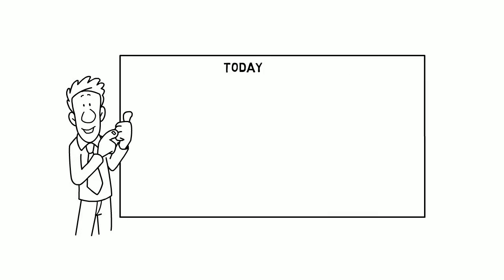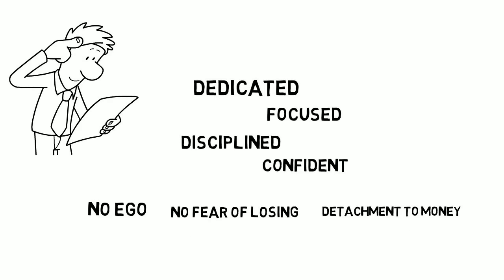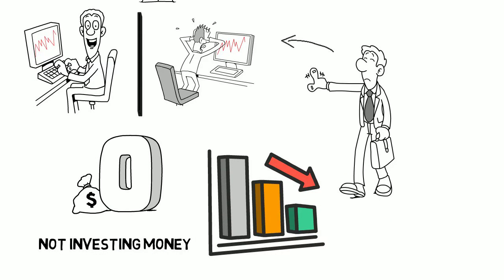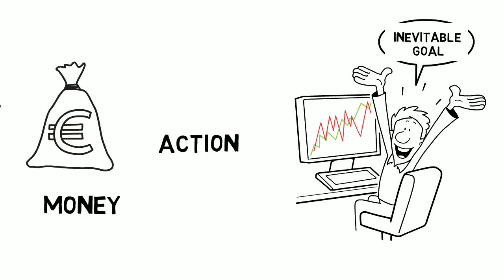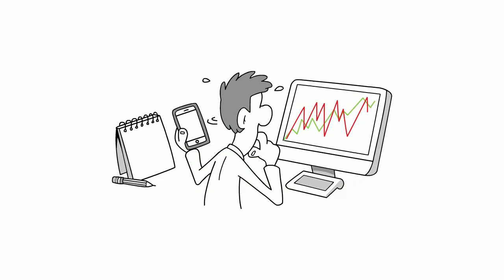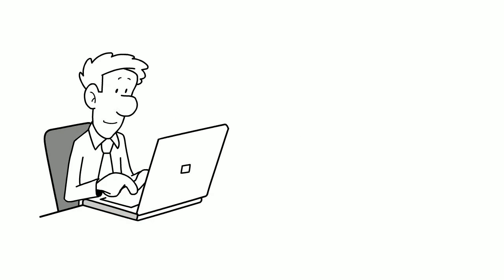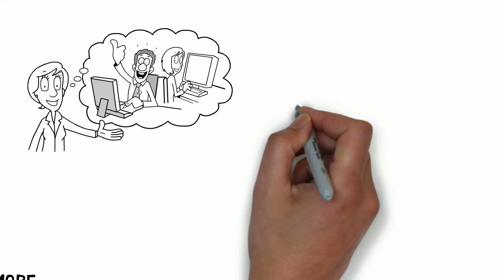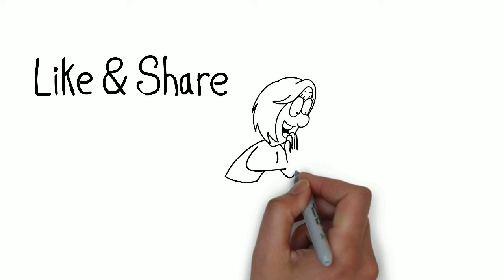Trading Psychology: Why the Mind Matters in Making Money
Trading Psychology: InToday's video we are going to tell you about the kind of mind-set that you need in order to be a successful investor / Trader and gain more monetary profits.

Enroll to our Personality Development Program for Traders (Free for Limited Time)

Trading Journal